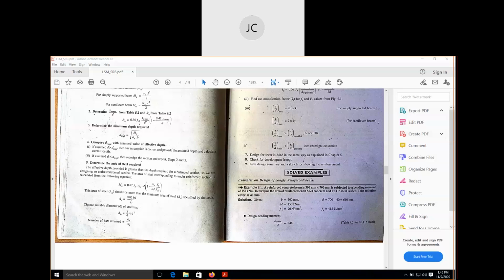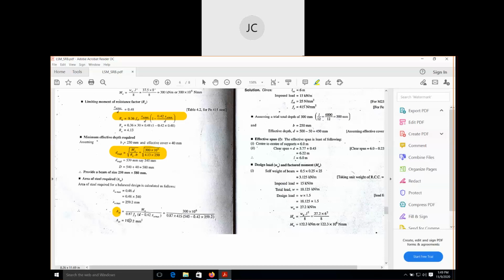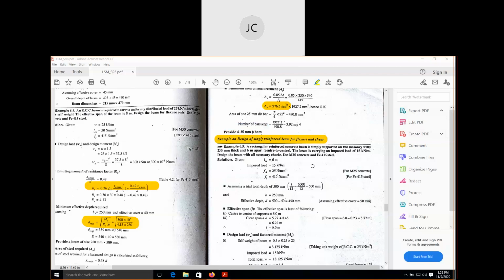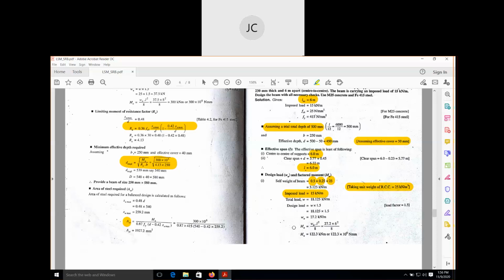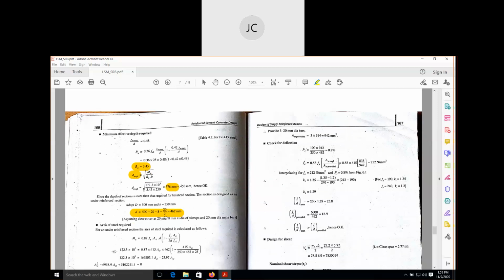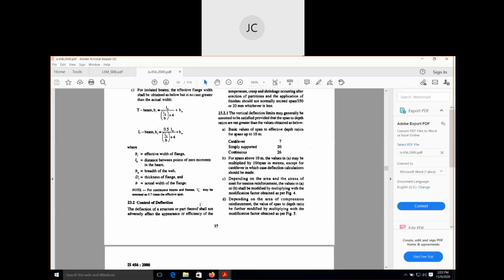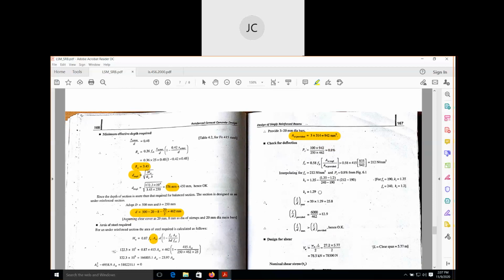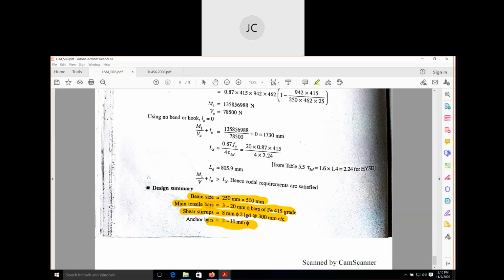LSM_SRB_NUMERICALS_JAC_SEC-B